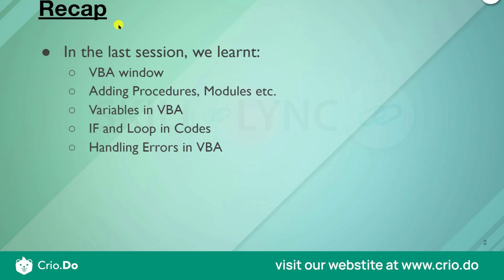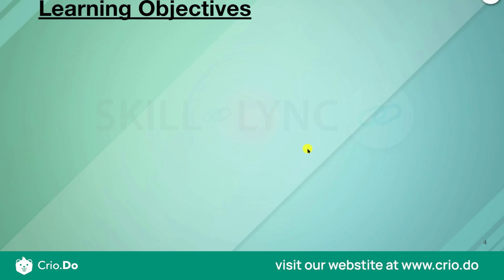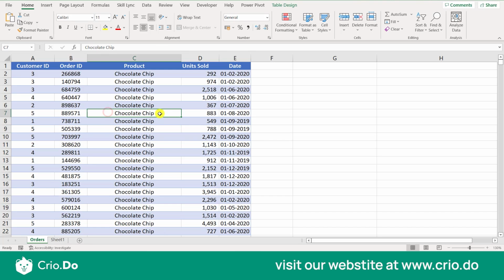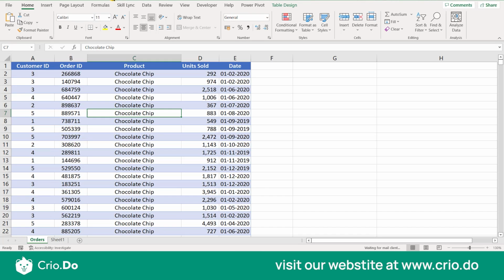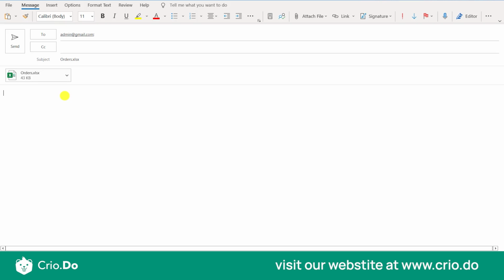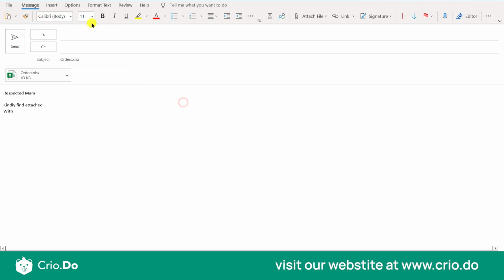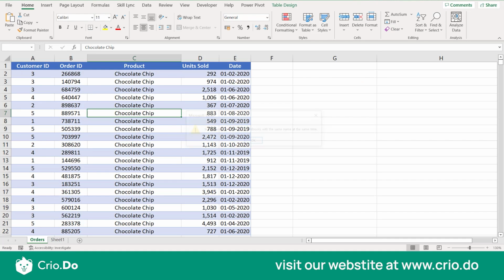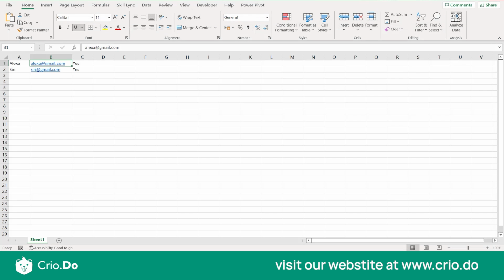Master Excel 2024: Automate Emails Using VBA in Microsoft Excel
Unlock the power of email automation in Microsoft Excel for 2024! In this comprehensive tutorial, learn how to:

🎯Send emails directly from Excel without opening Outlook
🎯Automate email processes using VBA
🎯Attach files and customize email content
🎯Manage multiple email recipients with ease

Perfect for data analysts, business professionals, and Excel power users looking to streamline their workflow and boost productivity.
🔑 What You'll Learn:

📌Email automation basics
📌VBA code for sending emails
📌Quick Access Toolbar customization
📌Advanced Excel email techniques